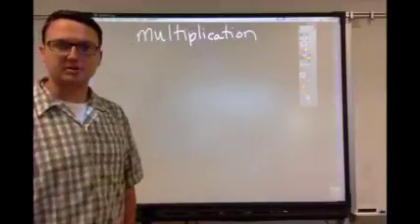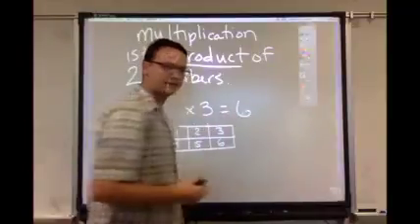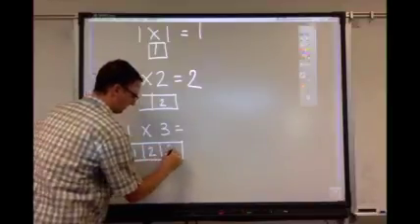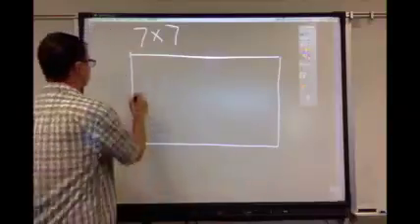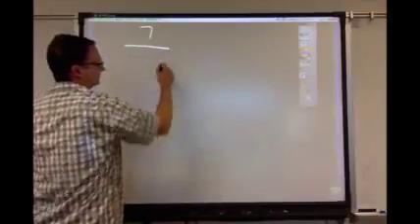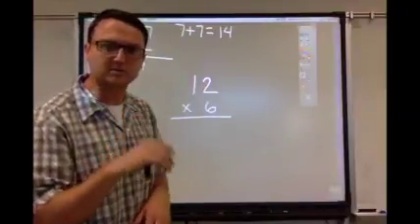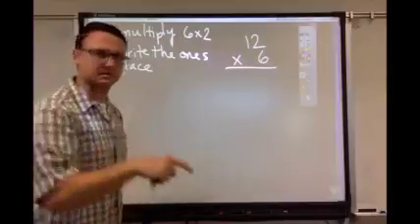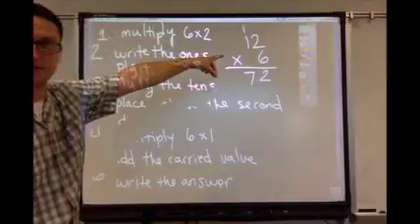Math Day 1